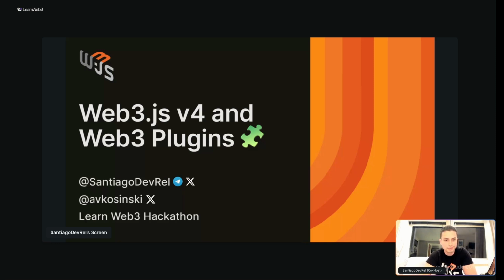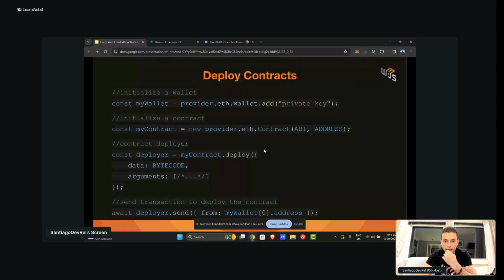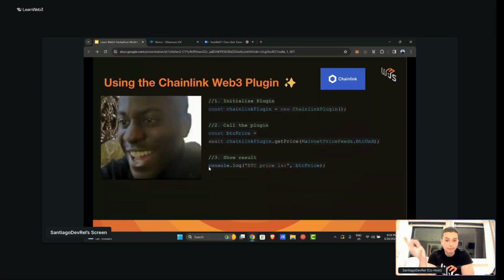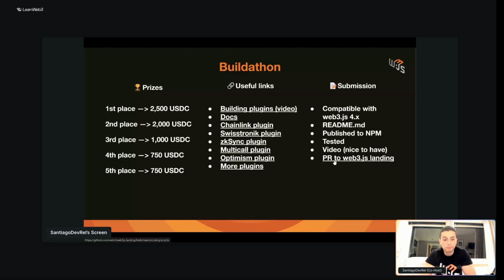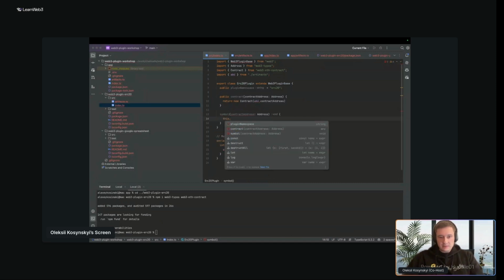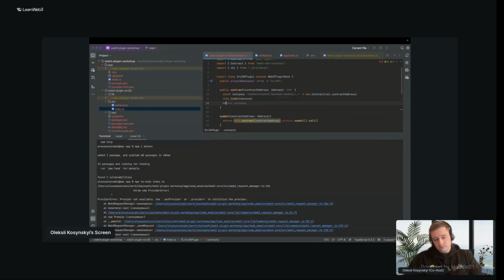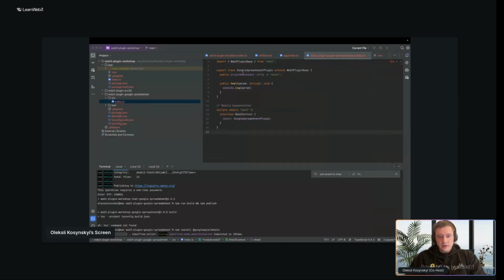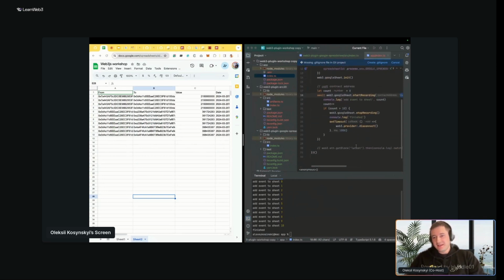Intro to the new Web3 plugins & SDKs with Chainsafe - Decentralized Intelligence Hackathon Season 2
Decentralized Intelligence is back with Season 2 to build at the intersection of Crypto and AI!

🎞 Chapters:
00:00:00 Intro
00:05:27 Getting started with Web3.js (Code Samples)
00:18:00 Web3 Plugins🧩
00:21:55 Chainlink Web3 Plugin🧩
00:24:29 Superfluid Web3 Plugin🧩
00:26:18 Swisstronik Web3 Plugin🧩
00:29:36 Hackathon & Ideathon Criteria
00:38:27 Build ERC20 Web3 Plugin🧩
01:06:00 Build Google API Web3 Plugin🧩